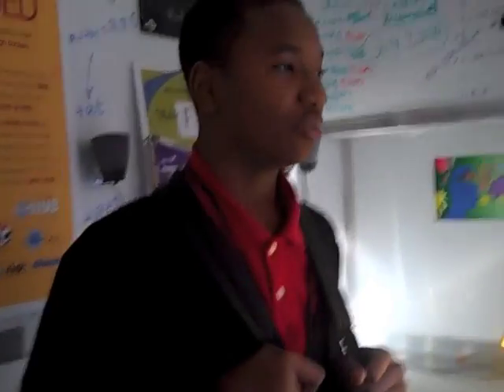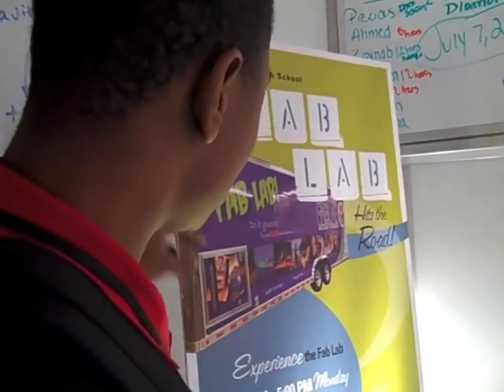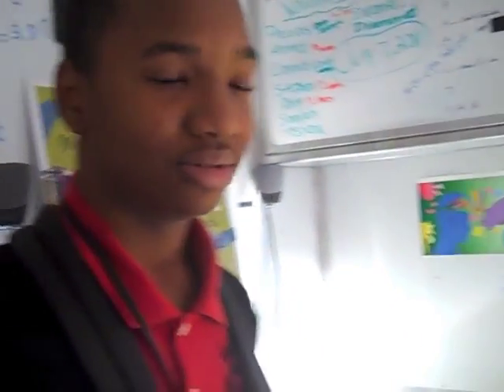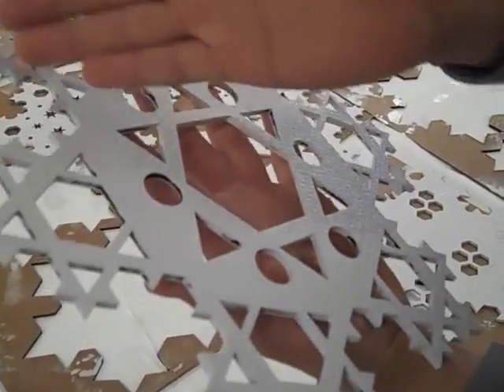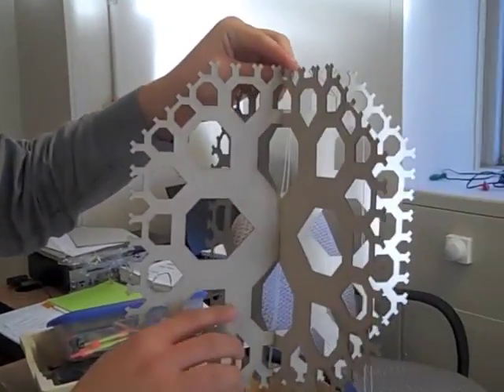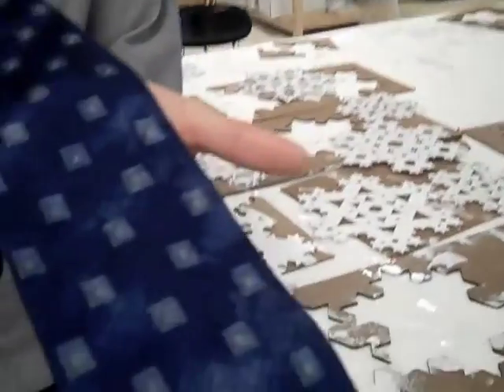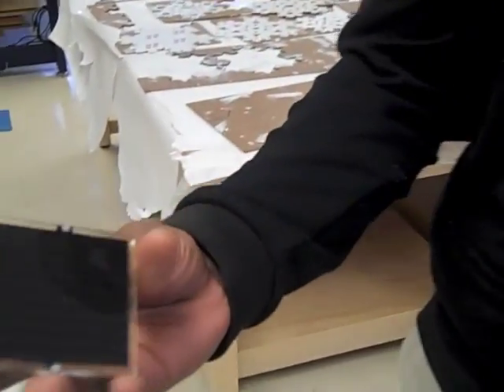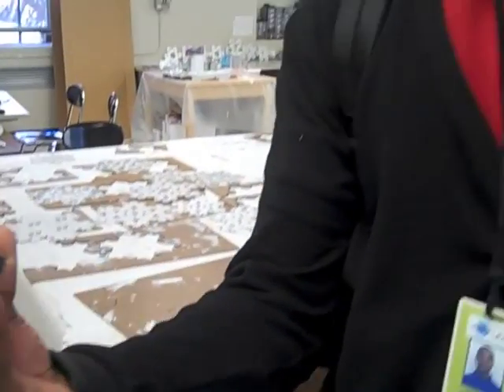Project-Based Learning at MC2 STEM High School, Ohio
MC2 STEM High School is a project-based STEM school intent on preparing students for college and successful careers in STEM fields. Students are engaged in a dynamic, rigorous curriculum and project-based learning environment that will prepare them for the 21st century global economy.

Students at MC2 STEM High School speak with Amee Godwin, of ISKME and CompletionMatters.org about their interests in project-based, hands-on learning while visiting their classrooms and mobile Fab Lab at the school in East Cleveland, OH. Using a Fab Lab, originally developed at MIT, students apply principles of design and engineering, creativity and hands-on problem-solving, that they can leverage across subjects.

CompletionMatters.org a project of ISKME, is a comprehensive, publicly accessible commons that provides information, tools, and other resources on how to best enable students, educators and policymakers to increase the number of students who earn postsecondary certificates and degrees.